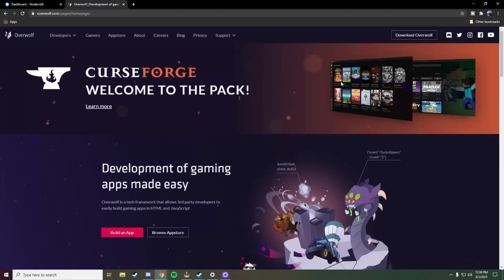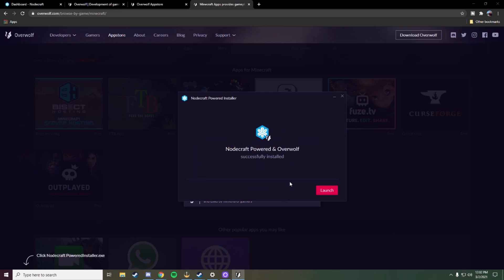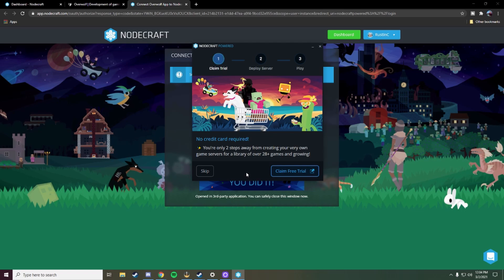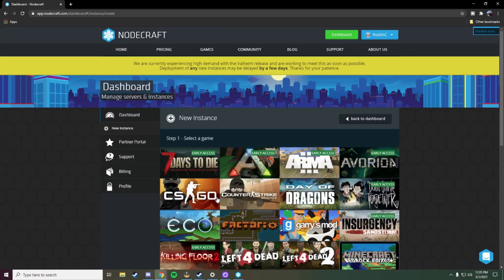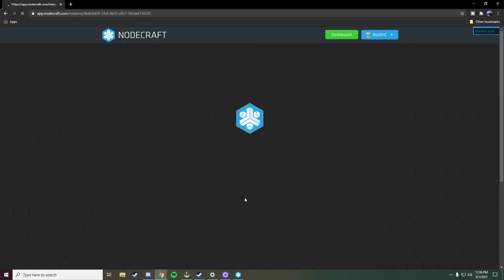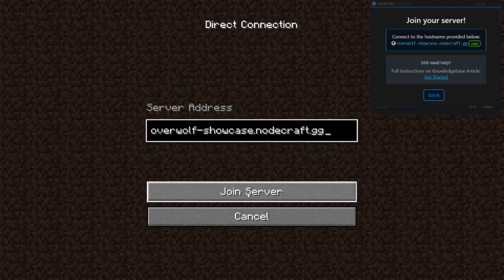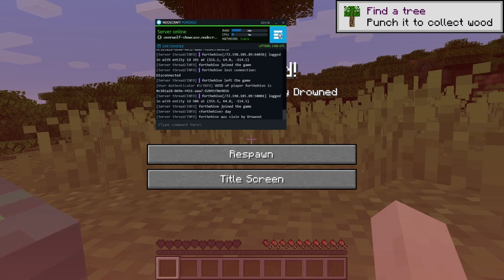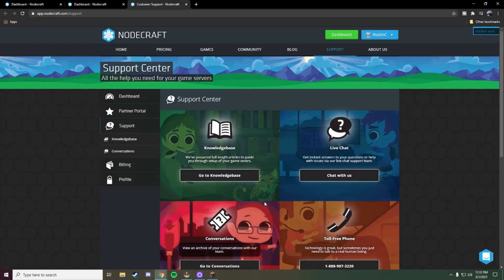How to set up Nodecraft Powered Overwolf App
We are excited to announce that we've launched an App on the Overwolf platform. In this video, we will cover exactly how to install, connect, and join a Minecraft server using the Nodecraft Powered App. If you have any questions during setup, please reach out to our support team!

0:00 App Intro
0:21 Install Nodecraft Powered Overwolf App
1:01 Connect your Nodecraft Account
1:42 Create an Instance
2:29 How to connect to your server using the Nodecraft Powered Overwolf App
2:51 App Features
3:40 Feature requests and reviews

- Trapped in Memories
- Would You Kindly
- Warp 9